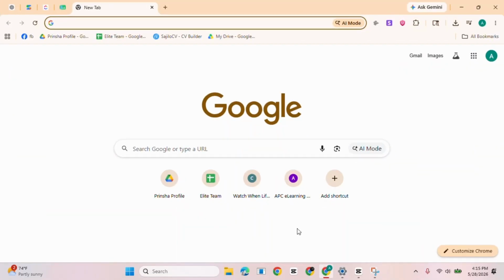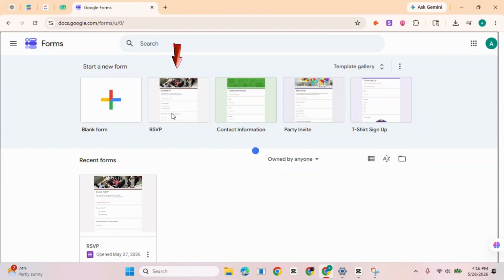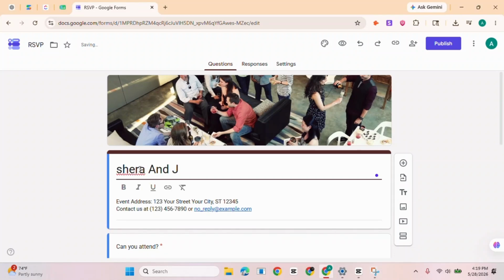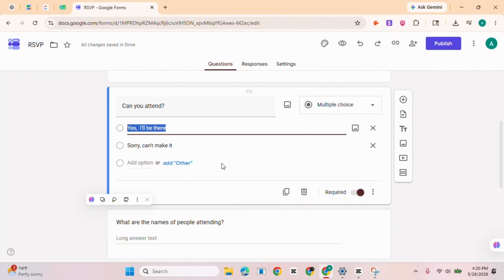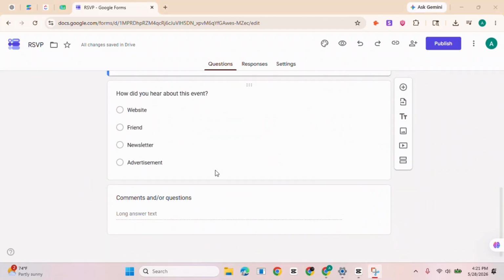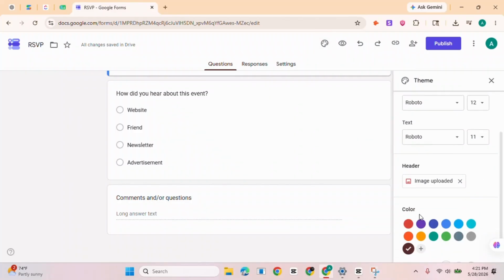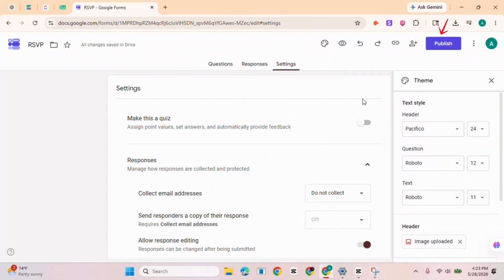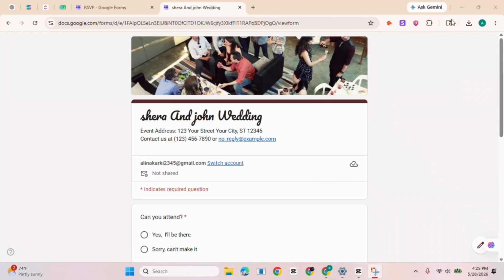How to Create RSVP Link For Wedding on PC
Learn how to create RSVP link for wedding on PC with this easy step-by-step tutorial. Whether you're planning a small ceremony or a big celebration, this guide will help you create a professional online RSVP system for your guests.

In this video, you'll discover how to create RSVP link for wedding and how to build an online wedding RSVP form on your PC. You'll also learn how to generate a wedding invitation link, use RSVP form tools, and set up a simple digital wedding RSVP system in 2026.

Timestamps:
0:00 Introduction
0:18 Opening RSVP Form Tool